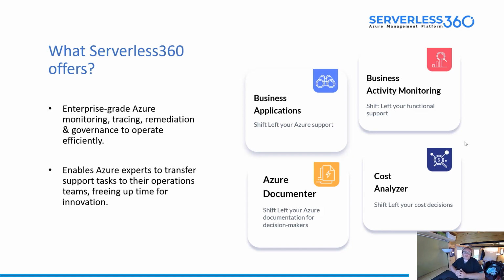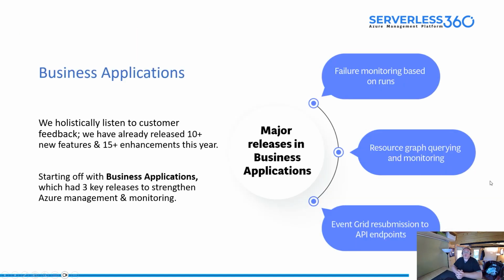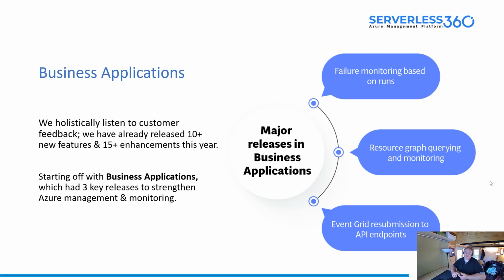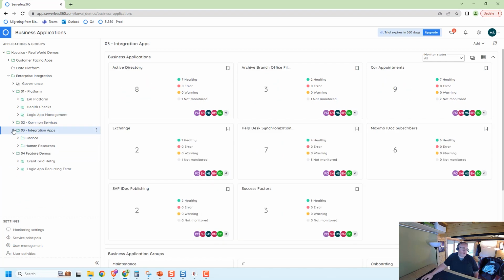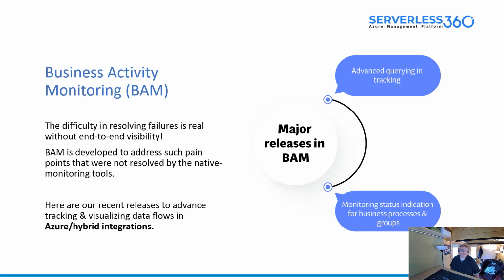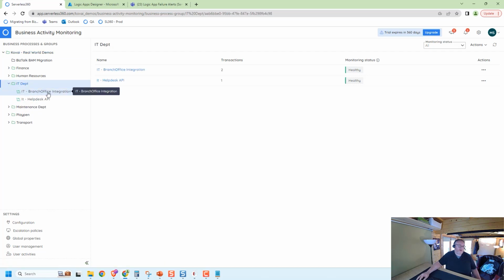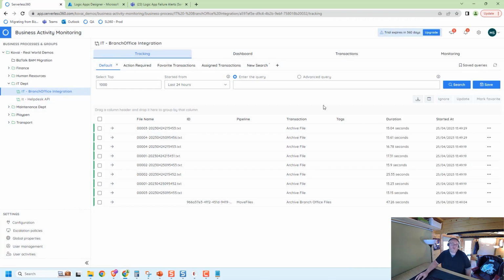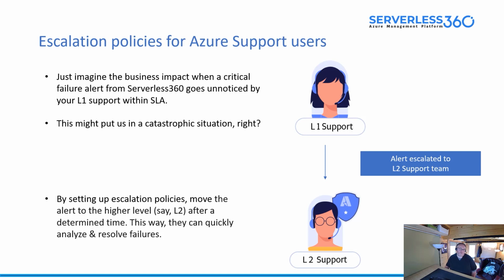Make Azure Management Seamless with Turbo360 (Formerly Serverless360)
Turbo360 (Formerly Serverless360) enables advanced Azure management to monitor resources distributed across multiple subscriptions, get end-to-end tracking, perform remediation, optimize costs, and enhance security.

There were nearly 80+ new features, and enhancements rolled out in the last 14 months, and to keep up with the momentum, we have come up with exciting new feature upgrades even this time.

We have introduced escalation policies to resolve failures on time. On top of that, a lot is being introduced to advanced Azure Management and end-to-end tracking.

These updates will aid Azure Support teams in performing operational tasks and let the Azure Experts innovate.